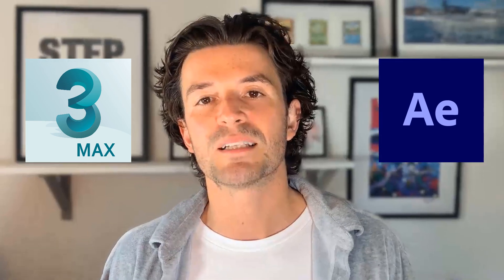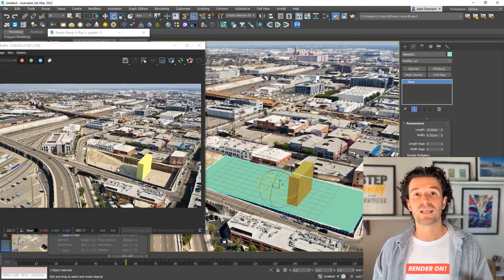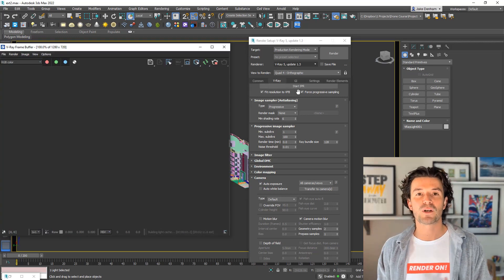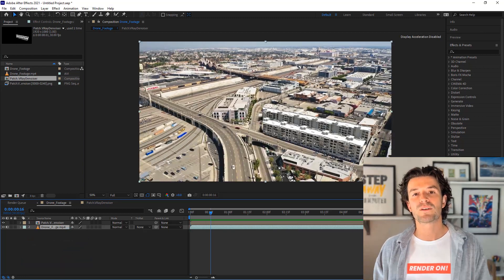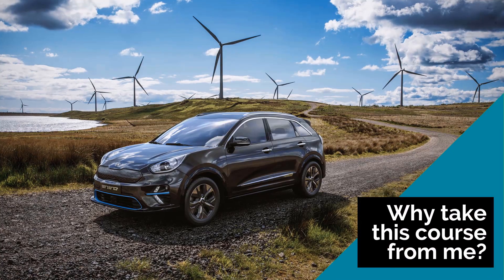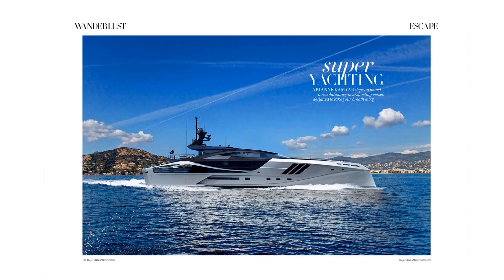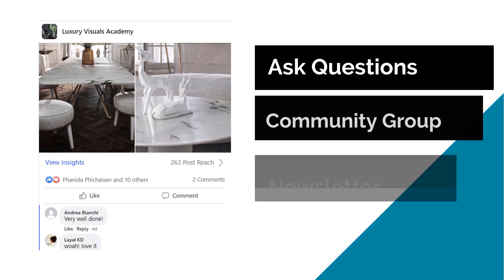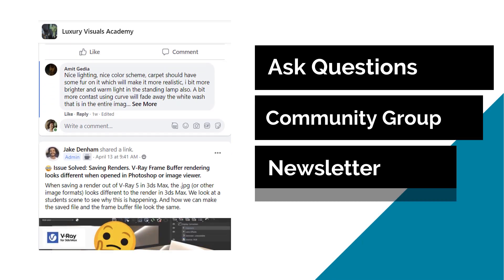Want to add 3D into Video? Camera Matching 3D into Video, 3ds Max 2022 + After Effects Intro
Want to add 3D into Video?
If you aren't already signed up you can get a month free and watch it (and then cancel if you want 😉)

Use 3ds Max to add renderings to your camera footage.

Anybody who wants to be able to offer 3d animation merged with video footage. Regardless of previous experience, it will work for anybody that wants to create professional 3D renders.

You watch the videos, complete the exercises, and start building your skills. You can ask questions in the community group as well as post work and receive feedback.

Why does it exist?
I was where you are now. I was frustrated that there was nothing that showed how to create photorealistic images in an understandable way. This shows you how, step by step, it works, and 10,000 happy students agree.

The Promise of the Course
You will learn how to create a portfolio of photorealistic images using industry tools and workflows, with ongoing support that will build confidence, increase work quality and get clients.

Get the 3D CGI training you need. Learn 3D CGI from an expert with simple, hands-on training.

1 of only 28 Official V-Ray Mentor in the world and Autodesk University Speaker.